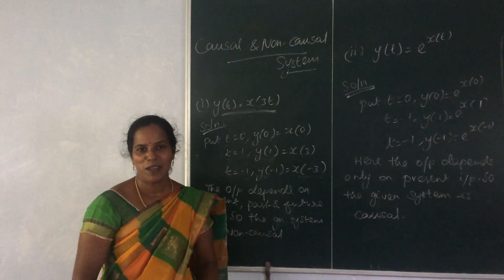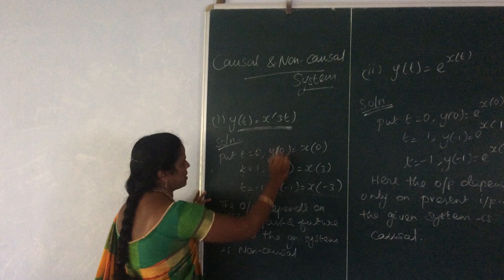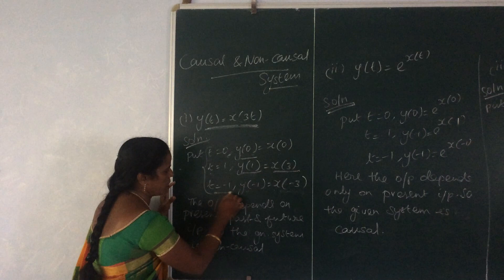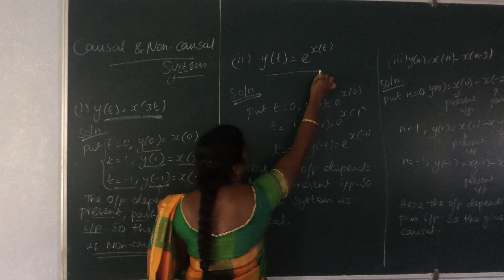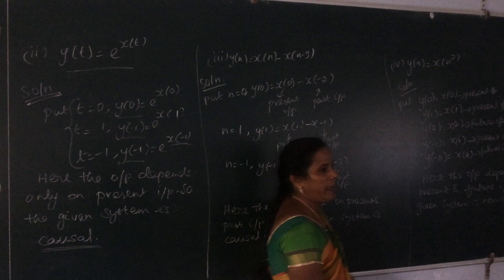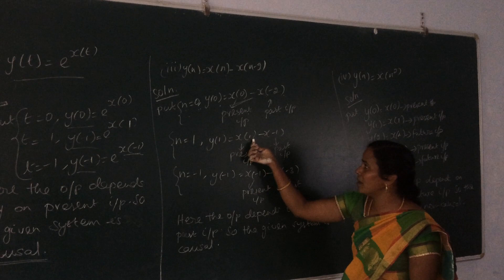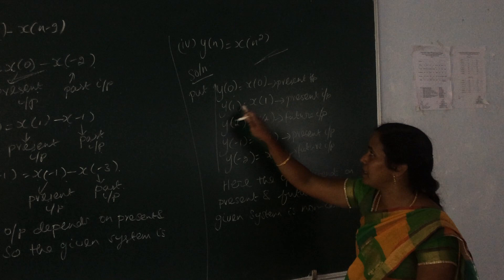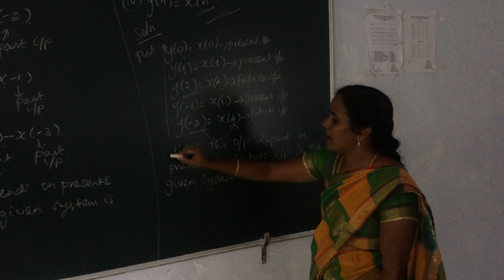Causal & Non Causal systems problems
Dr.Mary A G Ezhil/EE8591/DSP/Causal & Non Causal systems problems